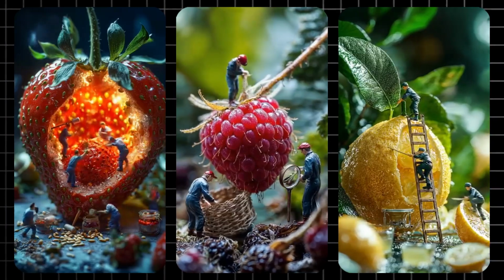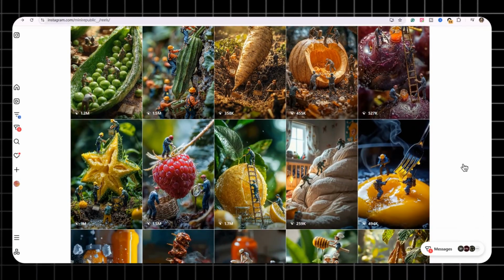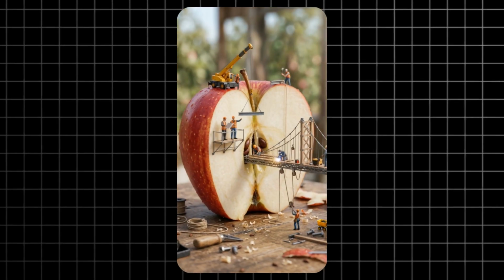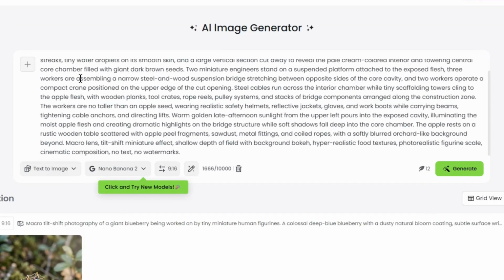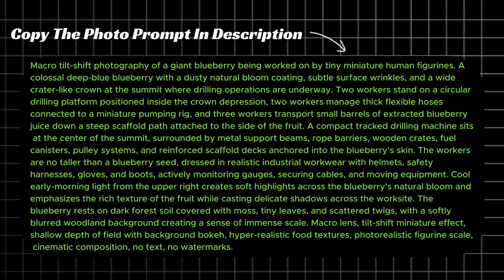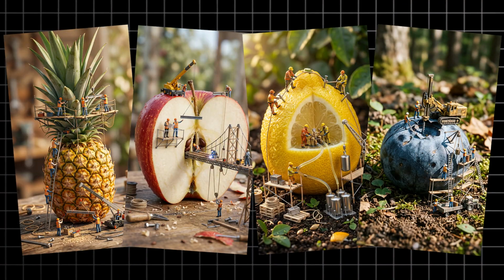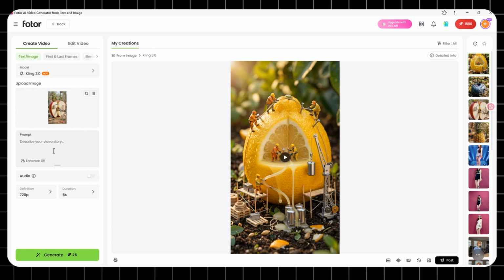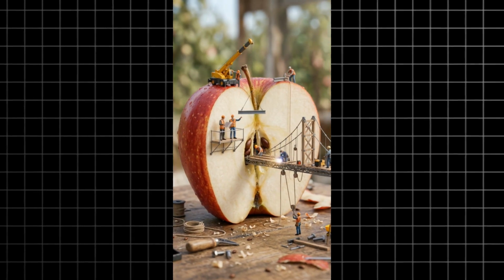How to Make Viral AI Mini Food Build Videos with Fotor (Step by Step)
Learn how to use Fotor AI image generator to create viral food build content. This guide shows you how to design unique food visuals in under five minutes.

No experience needed. Just follow along step by step.

Creating eye-catching food photography usually requires hours of setup and expensive equipment. This tutorial simplifies the process by demonstrating how to use Fotor AI image generator to produce high-quality, shareable images for your social media channels. Whether you are a content creator looking to speed up your production or a food blogger needing consistent assets, this method offers a practical solution for generating consistent, viral food build content.

⏱️ TIMESTAMPS:
00:00 — Intro
00:22 - Generating Your AI Mini Food Image with Fotor
00:55 - Turning Your Image into a Video
01:10 - Final Results & Examples

I cover the latest viral niches so you're always ahead of the trend.

⭐Image Prompt:
Macro tilt-shift photography of a giant apple being worked on by tiny miniature human figurines. A massive glossy red apple with subtle yellow streaks, tiny water droplets on its smooth skin, and a large vertical section cut away to reveal the pale cream-colored interior and towering central core chamber filled with giant dark brown seeds. Two miniature engineers stand on a suspended platform attached to the exposed flesh, three workers are assembling a narrow steel-and-wood suspension bridge stretching between opposite sides of the core cavity, and two workers operate a compact crane positioned on the upper edge of the cut opening. Steel cables run across the interior chamber while tiny scaffolding towers cling to the apple flesh, with wooden planks, tool crates, rope reels, pulley systems, and stacks of bridge components arranged along the construction zone. The workers are no taller than an apple seed, wearing realistic safety helmets, reflective jackets, gloves, and work boots while carrying beams, tightening cable anchors, and directing lifts. Warm golden late-afternoon sunlight from the upper left pours into the exposed cavity, illuminating the moist apple flesh and creating dramatic highlights on the bridge structure while soft shadows fall deep into the core chamber. The apple rests on a rustic wooden table scattered with apple peel fragments, sawdust, metal fittings, and coiled ropes, with a softly blurred orchard-like background beyond. Macro lens, tilt-shift miniature effect, shallow depth of field with background bokeh, hyper-realistic food textures, photorealistic figurine scale, cinematic composition, no text, no watermarks.

⭐ Video Prompt:
Tiny workers coordinate a major bridge-building operation inside the exposed core chamber, guiding suspended sections into place, tensioning support cables, and moving materials across temporary platforms as the construction site hums with focused activity. Fine wood dust drifts through the cavity while droplets of apple juice slowly trickle down the exposed flesh and occasional debris falls from the scaffolding below; the camera slowly orbits left around the subject, keeping it centred in frame throughout. Cable winches ratchet steadily, wooden planks knock against support frames, and workers' tools tap rhythmically against metal fittings. Natural ambient sound only. No music.